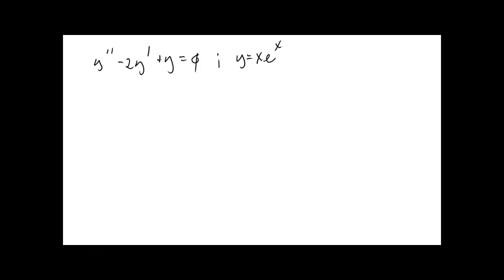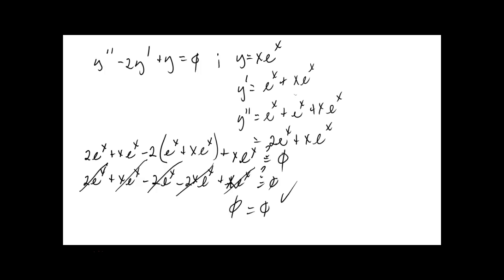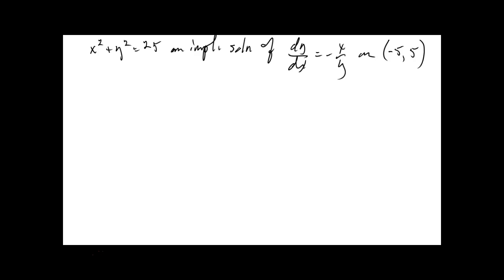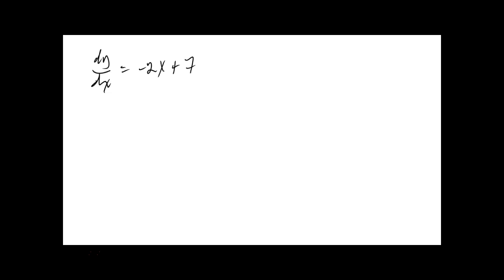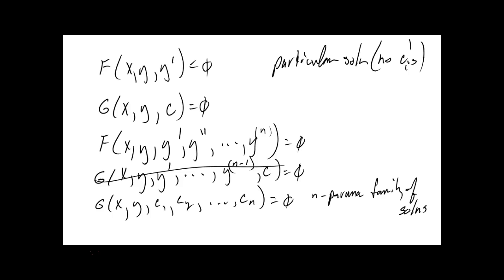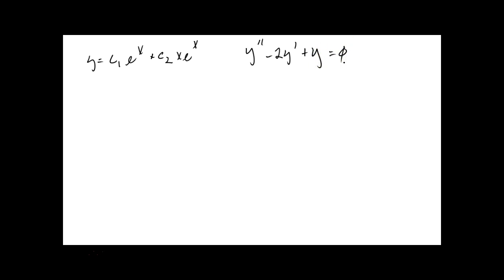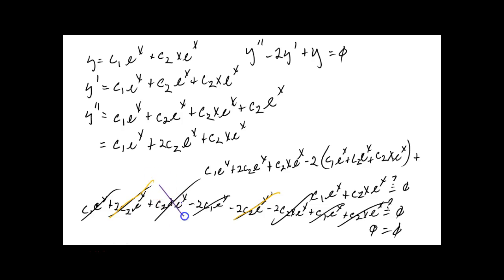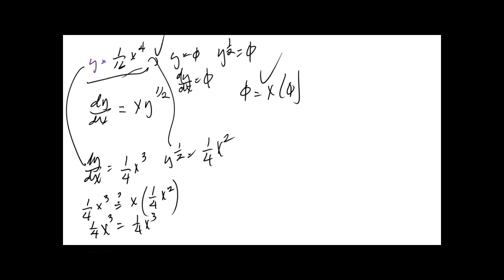MTH238 Section 1.1